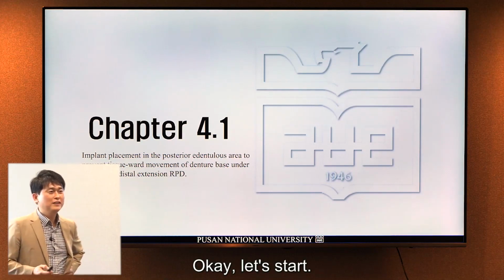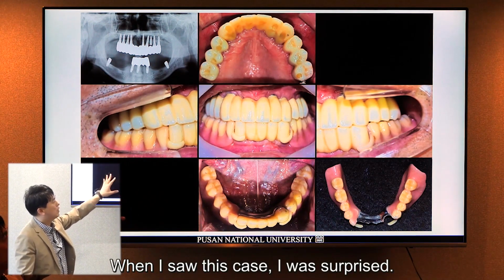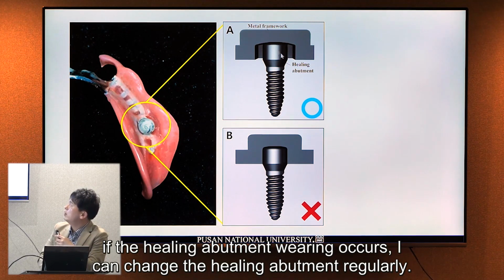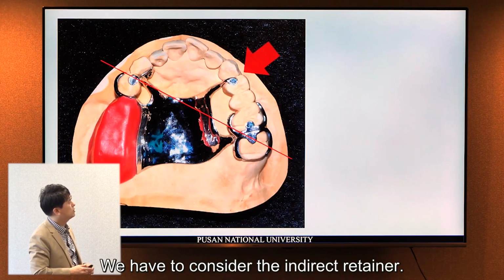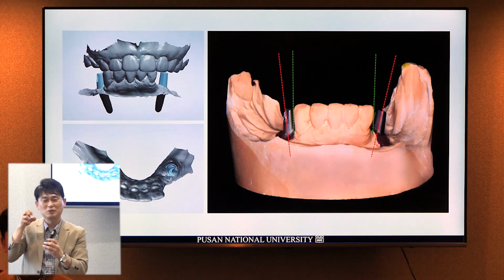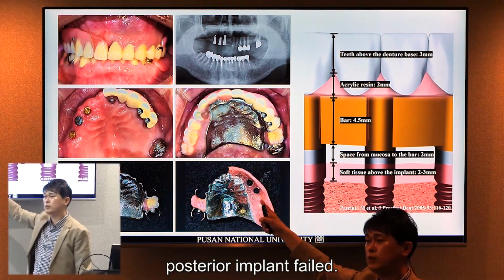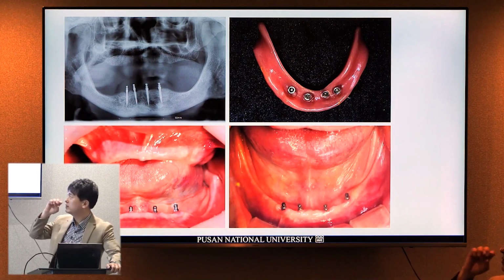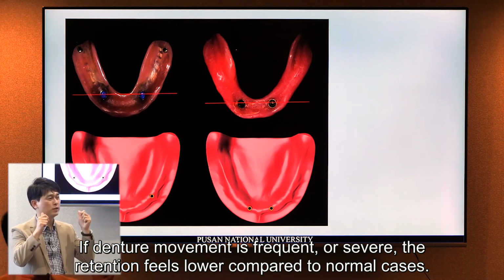Implant Assisted Removable Partial Dentures seminar presented by Dr. Jung Bo Huh Part 2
Dr. Jung Bo Huh from Pusan National University presents a knowledgeable  seminar presented by JMBIO about Implant assisted removable partial dentures design, new technological trends seen in implants with dentures, different types of movements and how to understand them, and the future of implants and dentures.